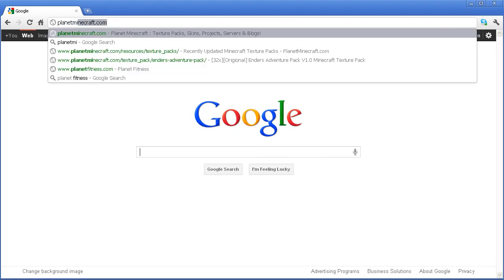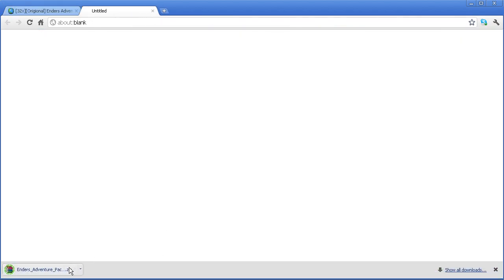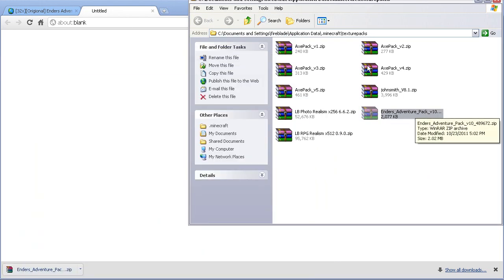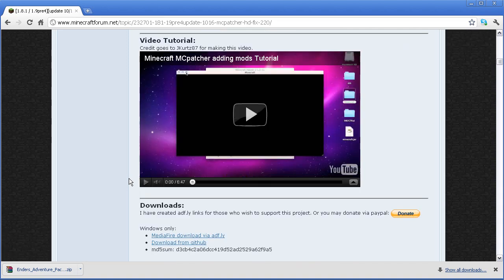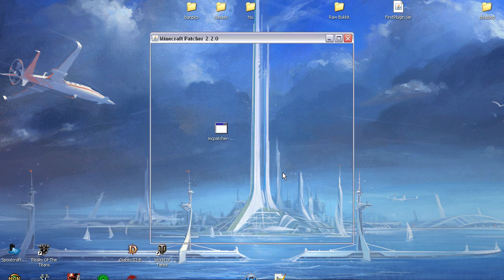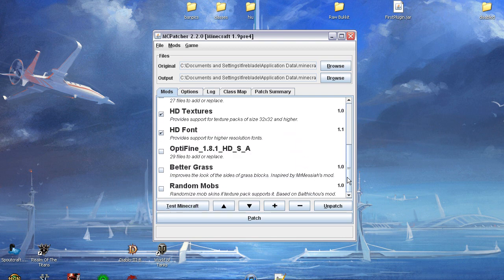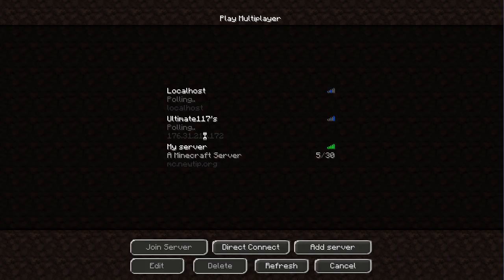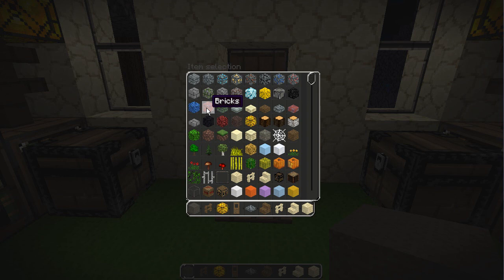Minecraft 1.7.5/1.8 - HD texture packs and mcpatcher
this video will help you on how to download, install, and use texture packs in minecraft. also support for higher resolution textures using mc patcher.